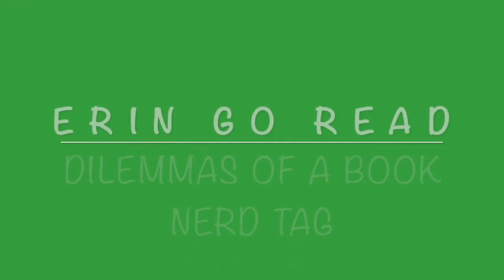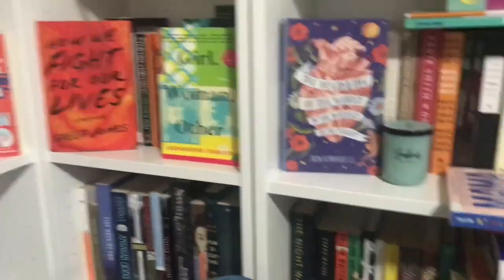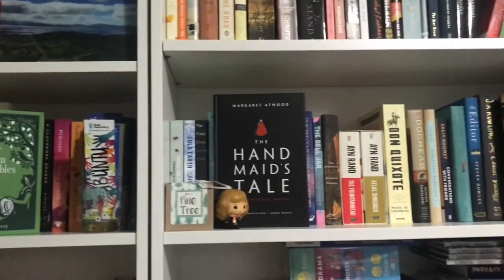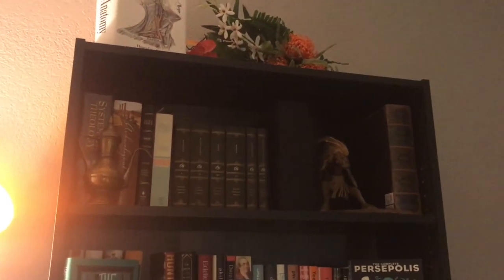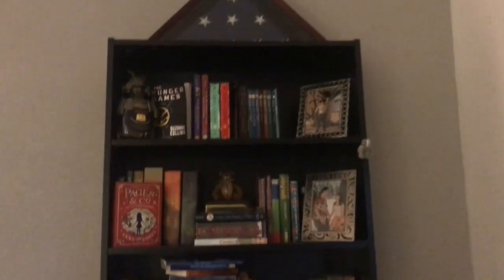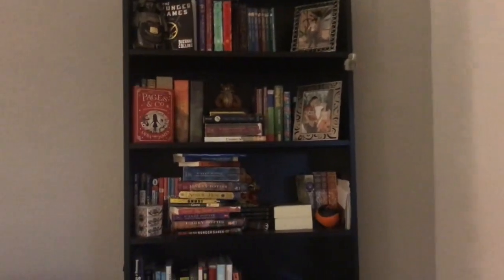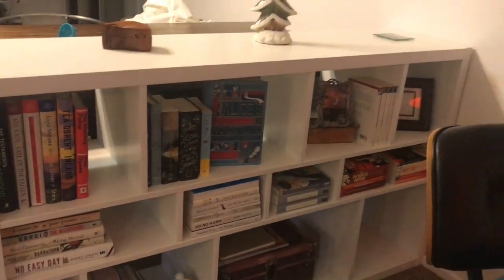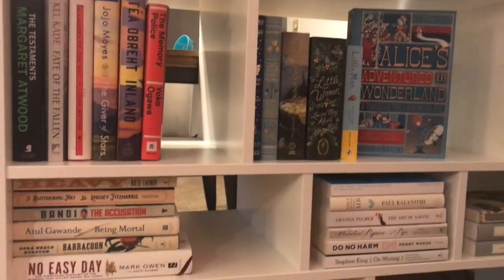VLOGMAS: Dilemmas of a Book Nerd Tag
I take on the Dilemmas of a Book Nerd Tag, which includes a mini bookshelf tour.